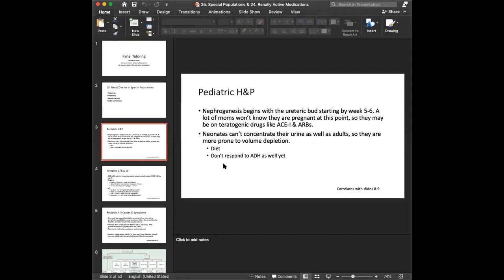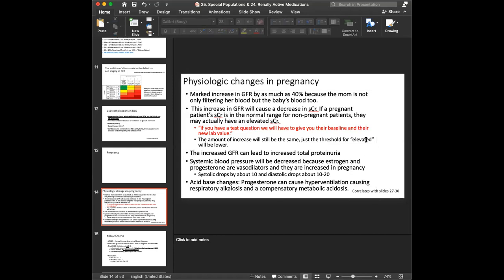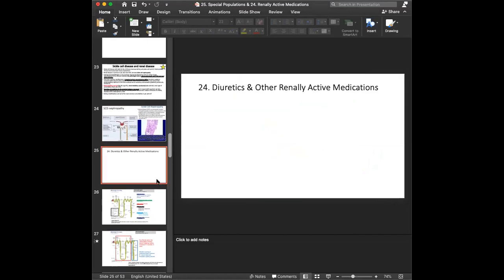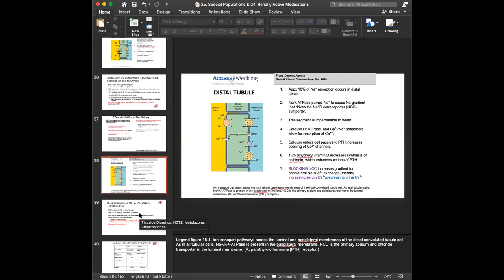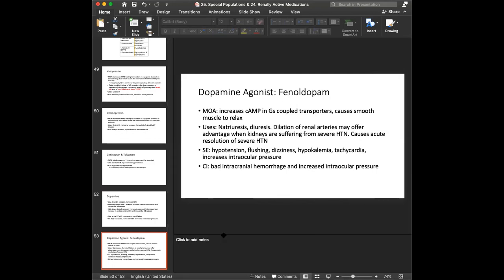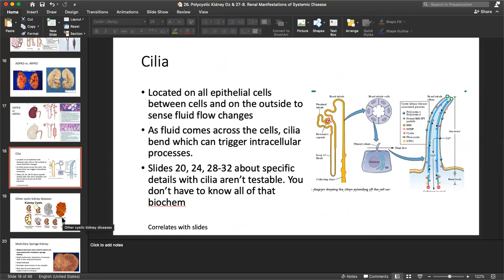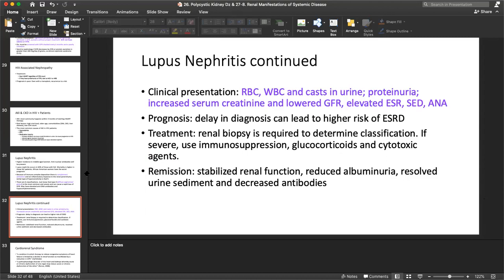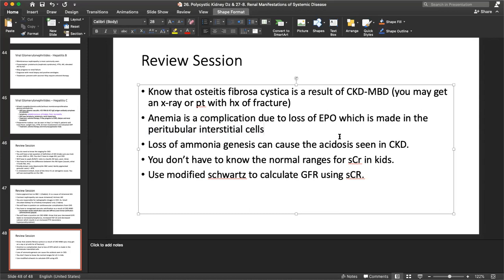Renal Tutoring: Exam 3- Session 2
Special Kidney Disease, Renal Active Meds, PKD, Renal manifestations of systemic systems